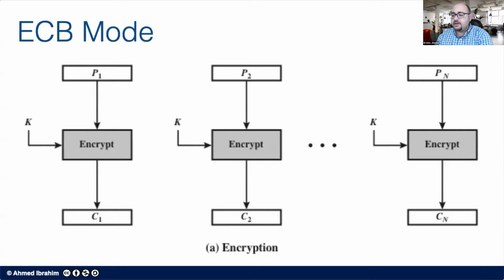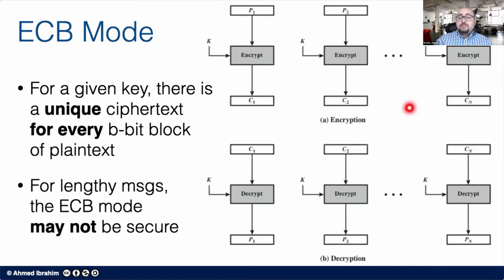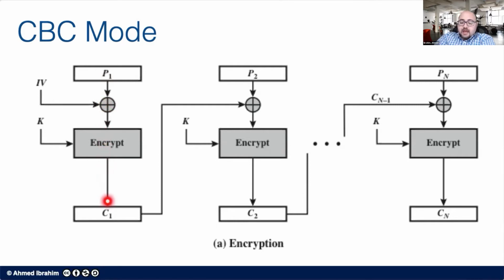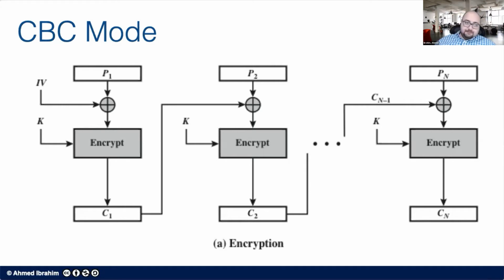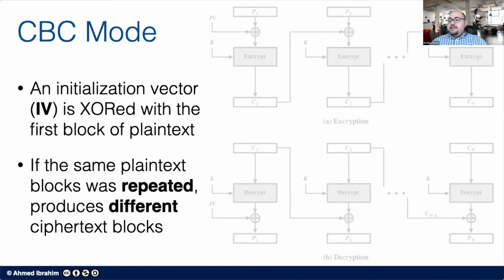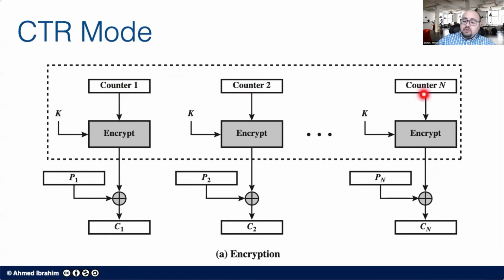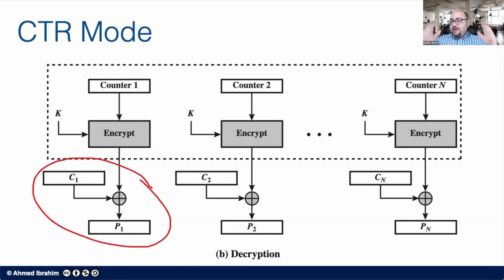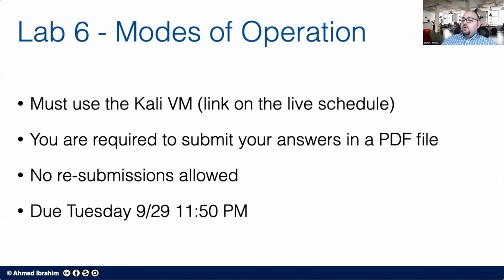Modes of Operation